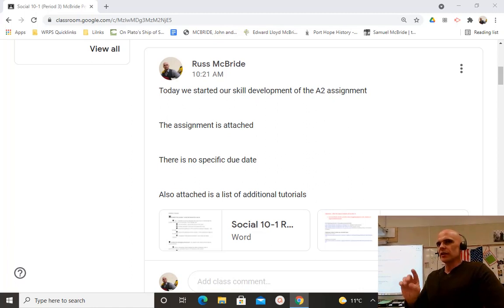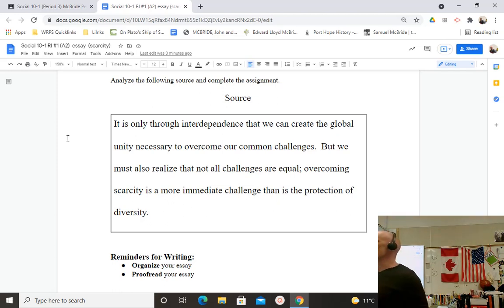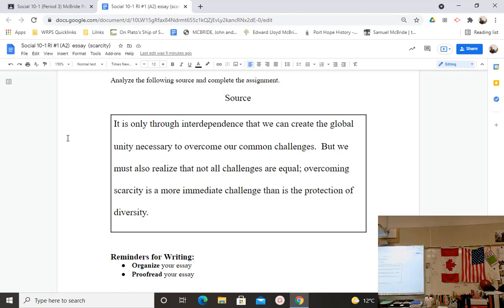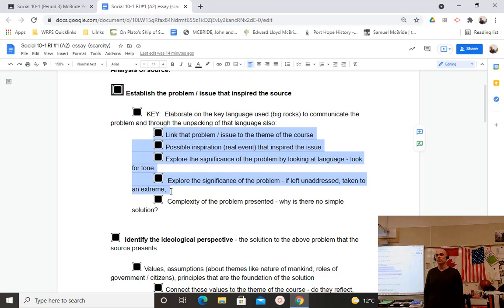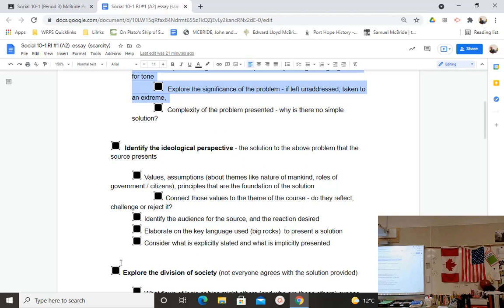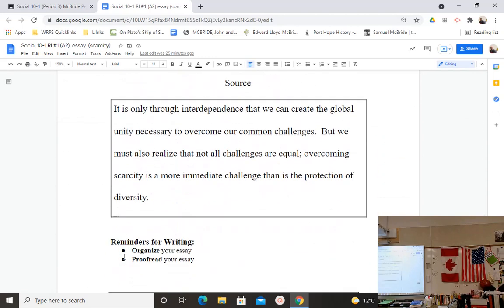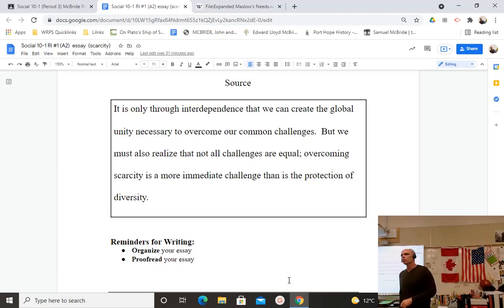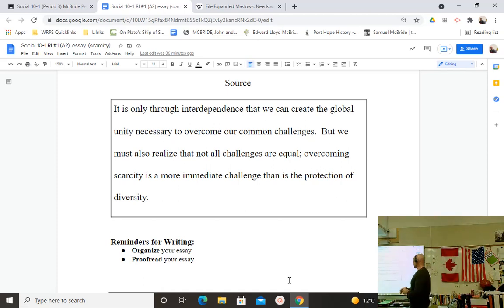Social 10-1 A2 AS